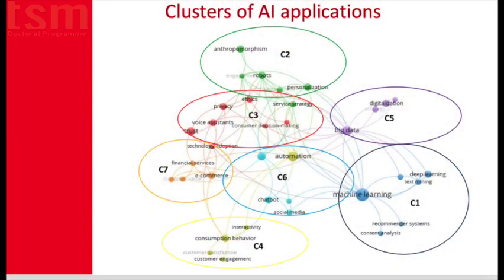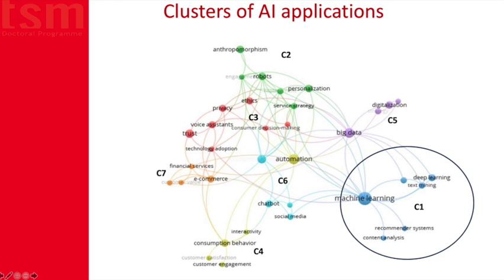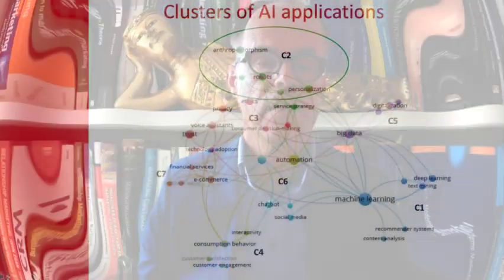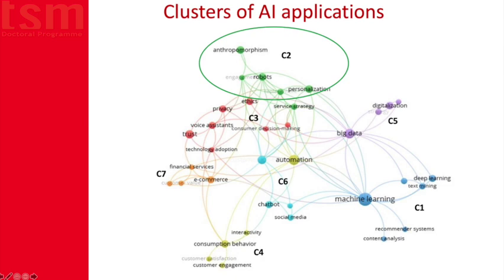Applications of AI in Marketing Cluster 1& Cluster 2